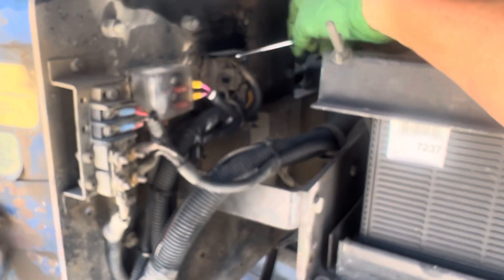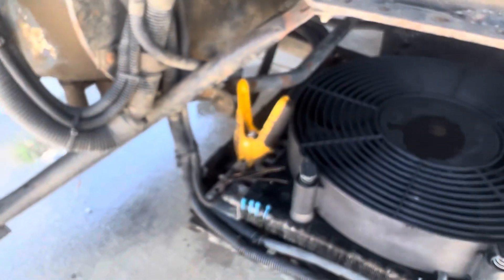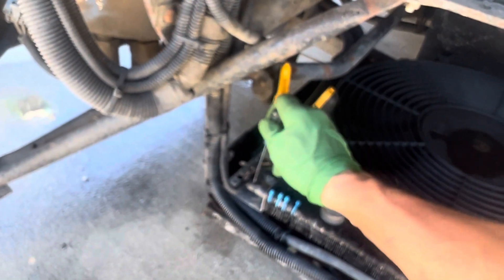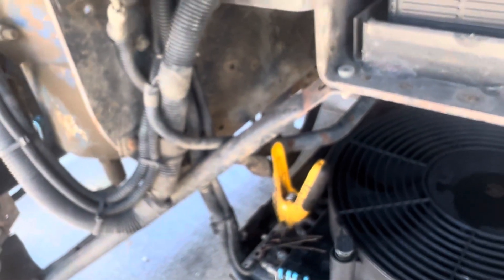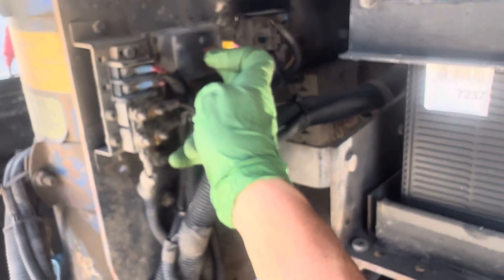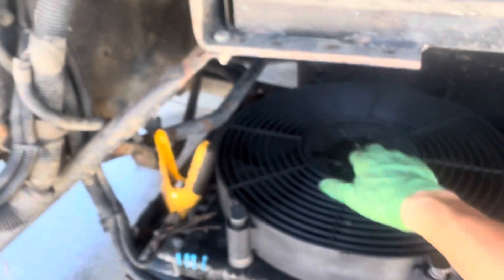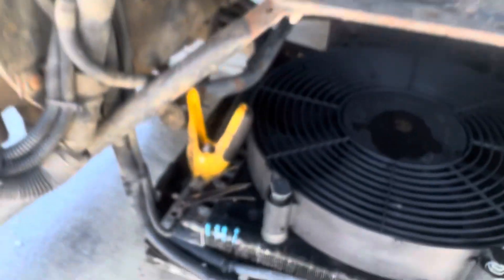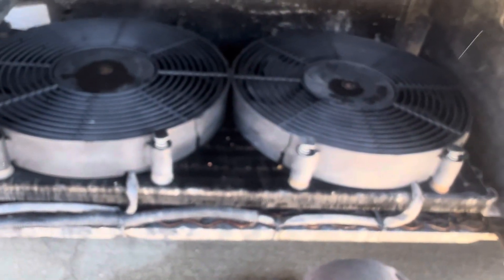￼ Copper Anti-Seized Used in an emergency in place of thermal grease for Temp Sensor ￼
This is being performed at a CNC machine shop.  The owner has his own technicians that are very competent. Can take care of the little stuff like finding if the fans are bad or electrical problems..

I just pointed in the right direction do the basics .

I do the Hvac part taking care of the refrigerant problems .

Anything else they can do? ￼